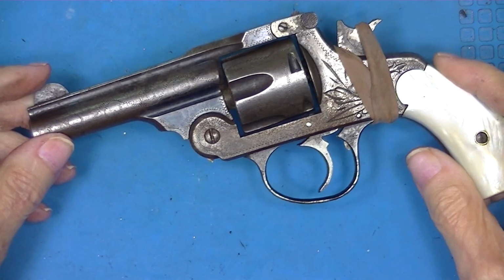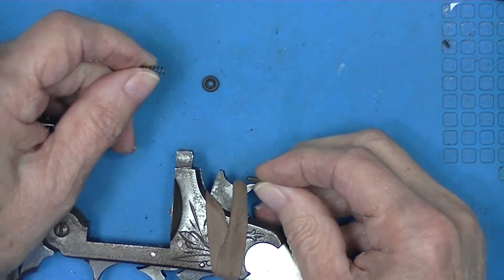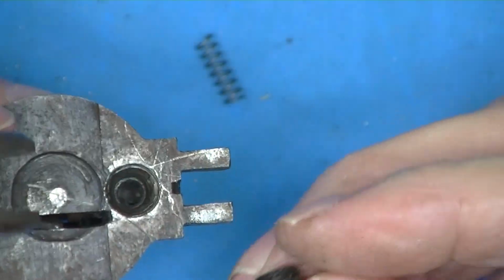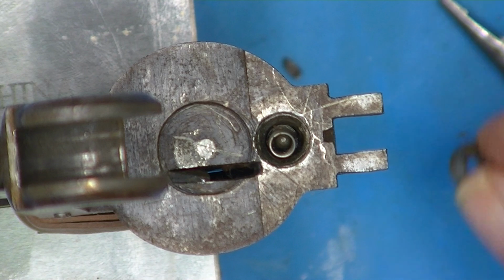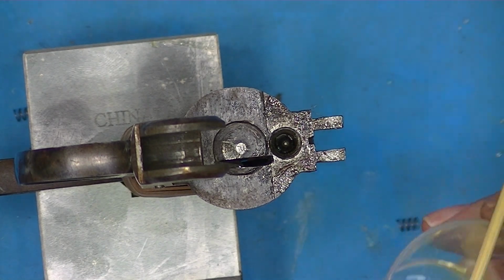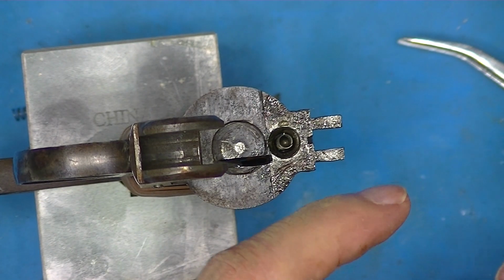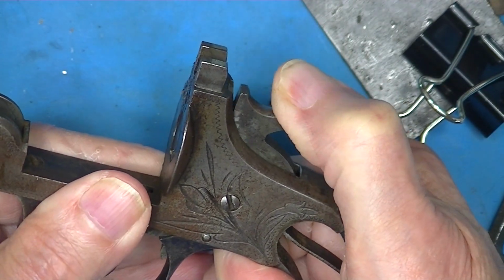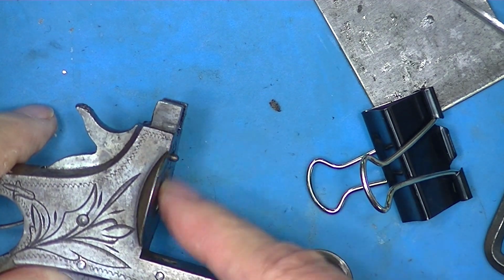Repair Meridian/ Fryberg Firing Pin Assy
This video shows one way to install the Firing Pin Group (Pin, Spring, and Securing Disk) in a 1904? Andrew Fryberg/Meriden 38 Cal. break top revolver.